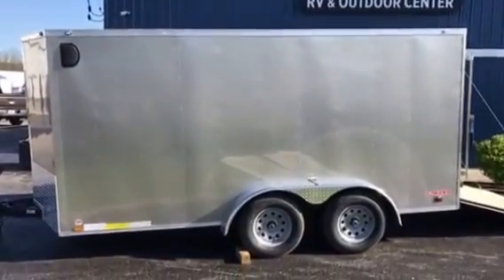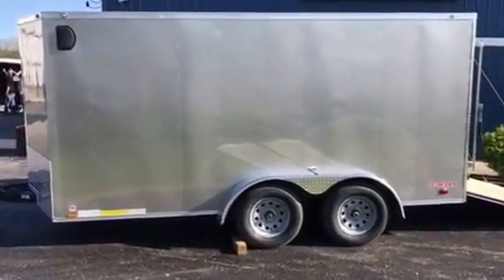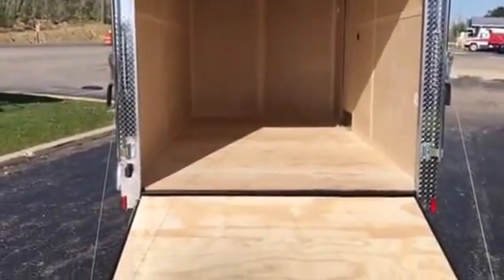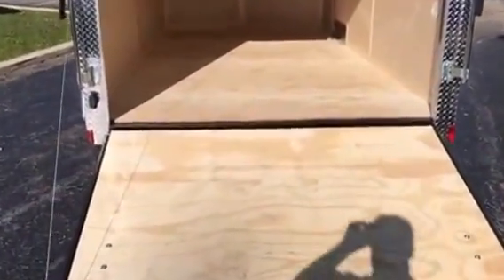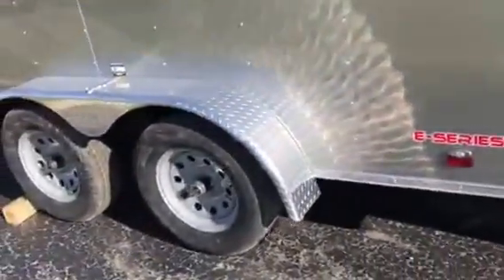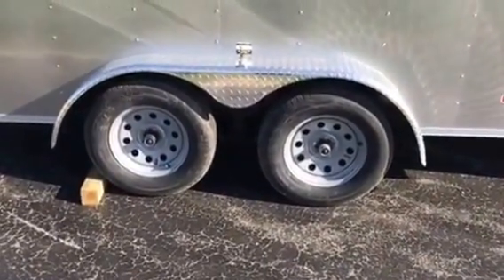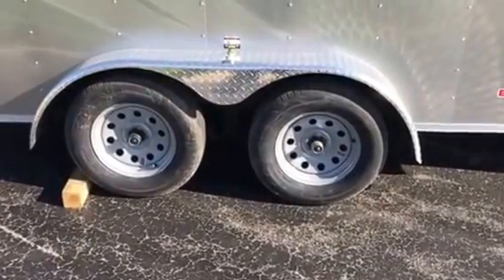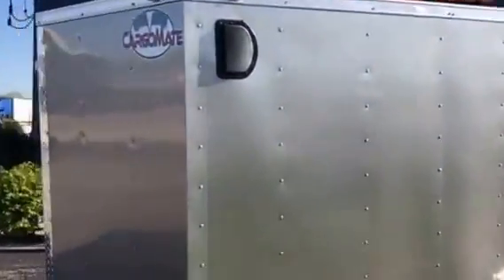Cargo Mate 7x14 enclosed trailer ramp door $3895.00